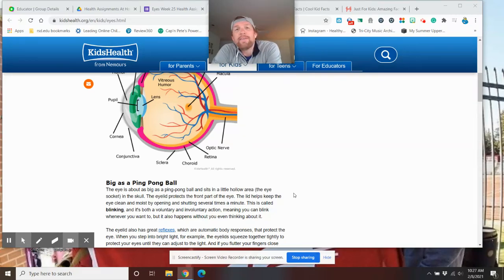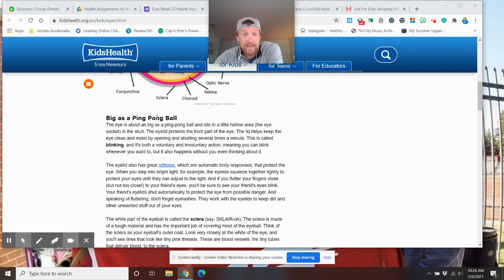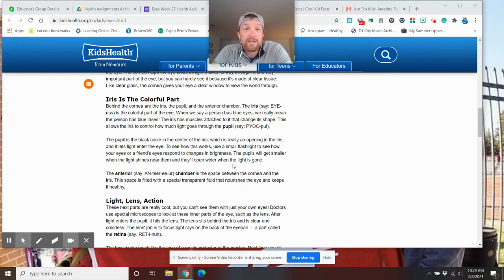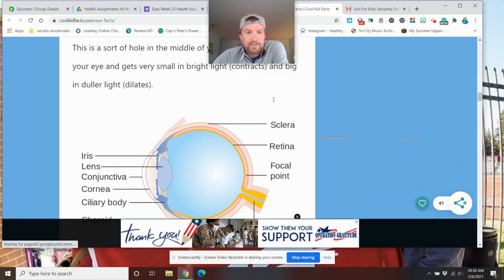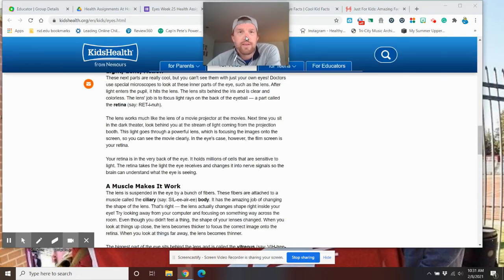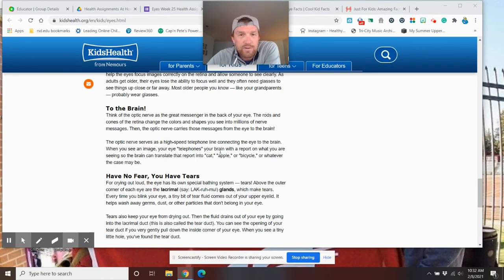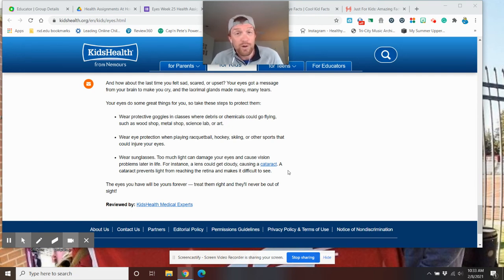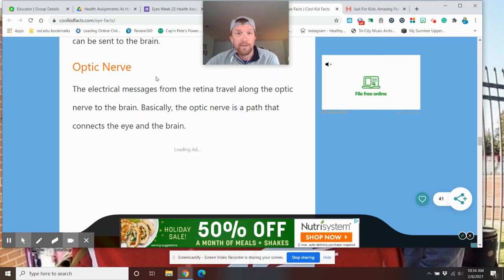Eyes Health Assignment Week 25